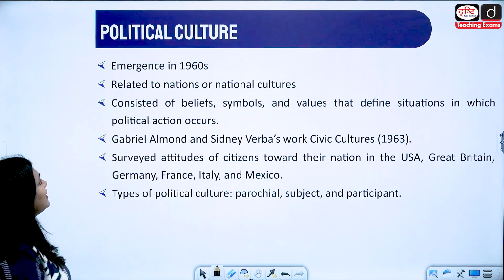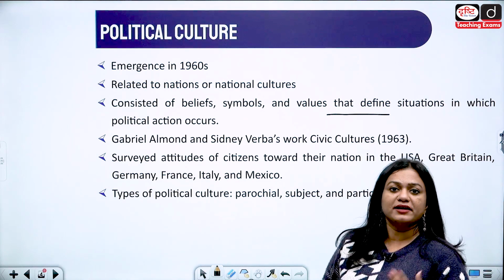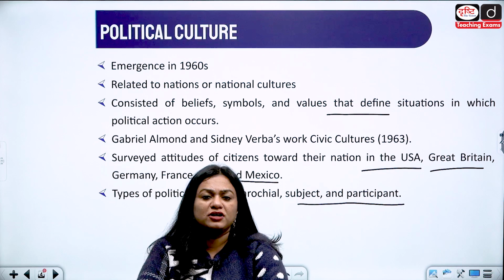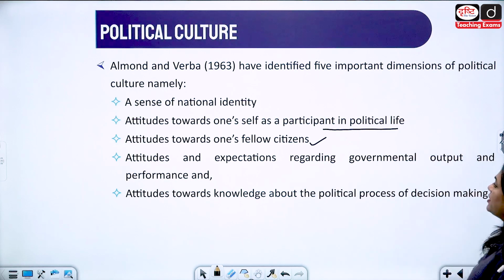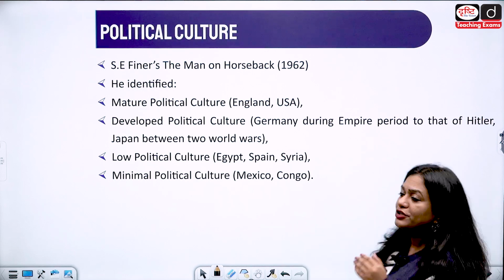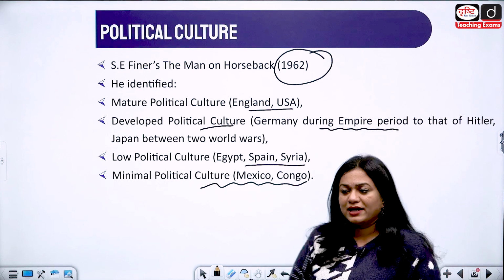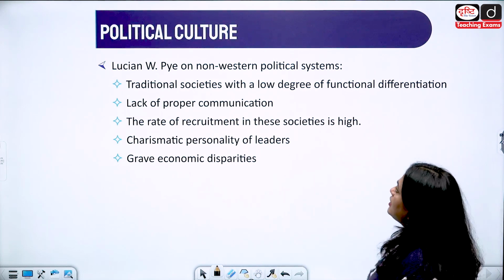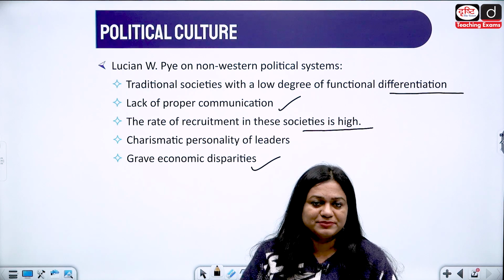Comparative Political Analysis Approaches | Drishti Teaching Exams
Dear Viewers,
In this video, Dr. Ashwati delvse into the intricacies of "Comparative Political Analysis Approaches." The video offers a comprehensive understanding of the methods used in comparative political analysis. Watch it to learn more!